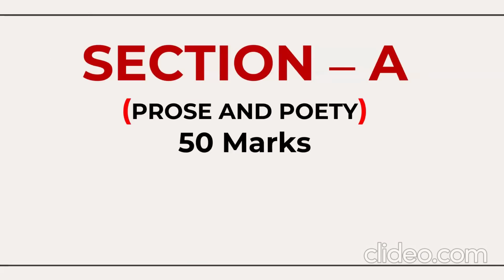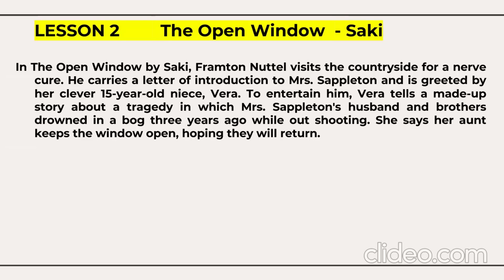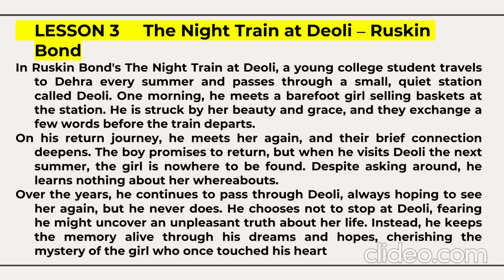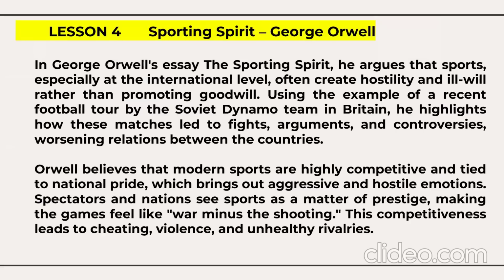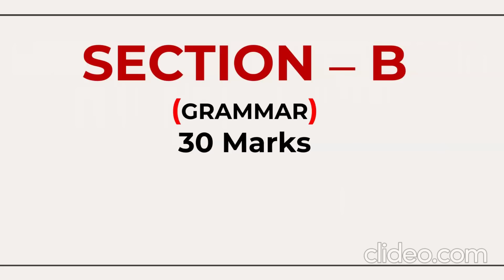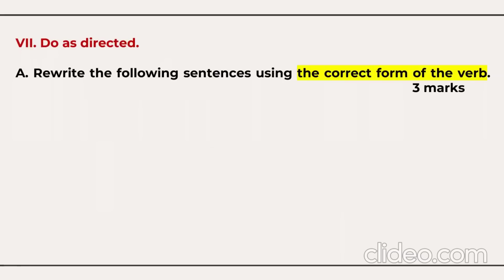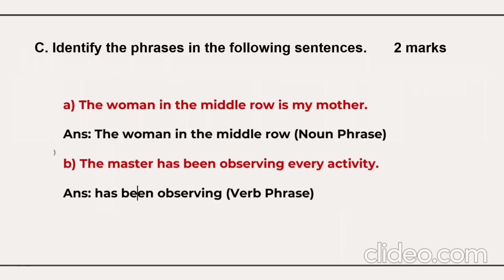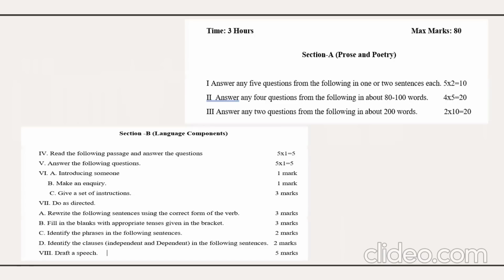BU: 1st sem. BBA- English: Last Minute Exam Preparation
*BU – 1st Sem. BBA – English (SEP SYLLABUS)*
*Grammar*
*REGARDS*
*MUKESH SONI*